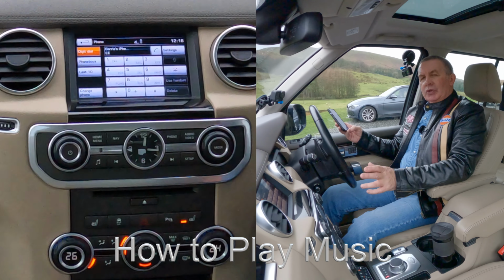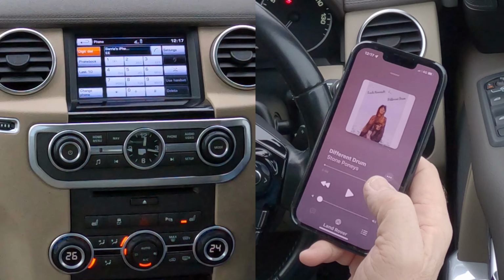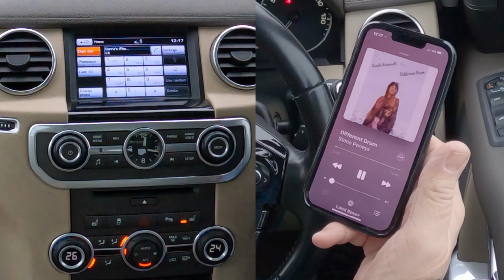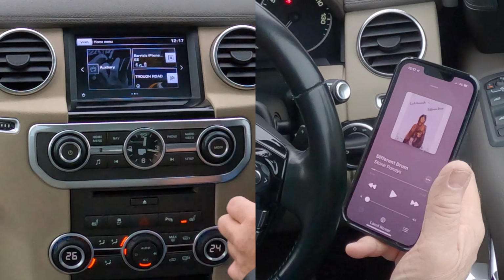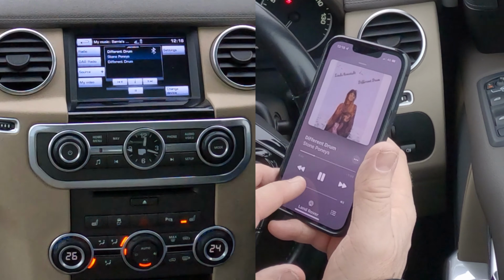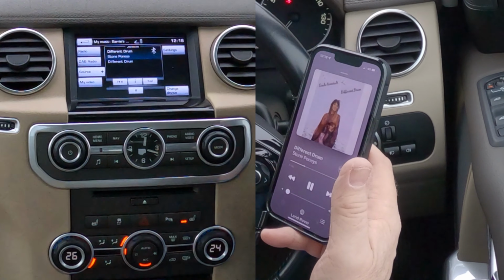How To Play Music From Your Mobile In A 2015 Land Rover Discovery 4